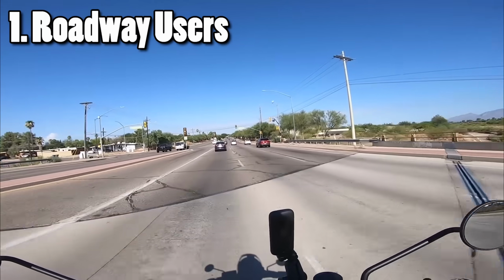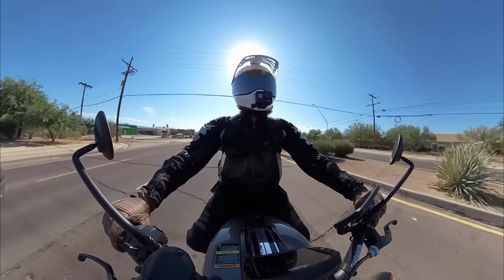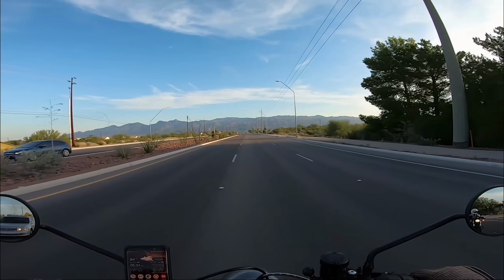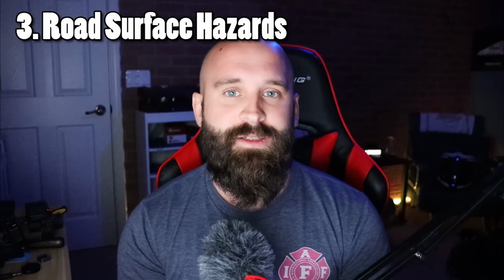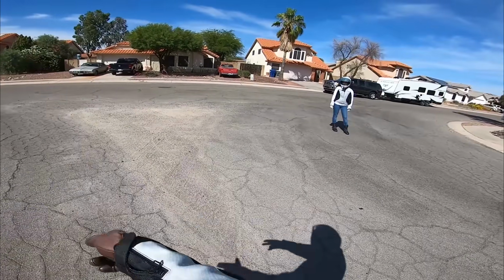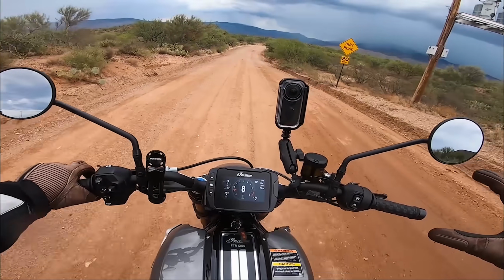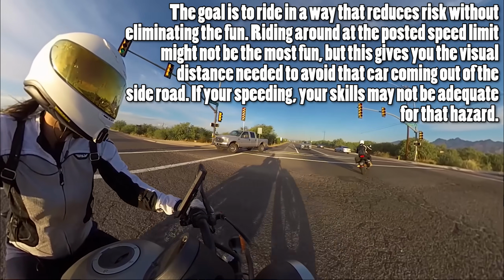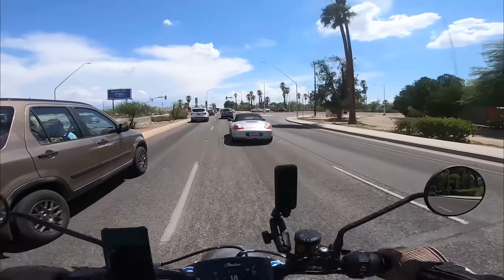4 High-Risk Situations Every Motorcycle Rider Encounters / DDFM Motorcycle Class / Ep. 5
I've singled out some situations that increase your risk while riding. Recognizing these problem scenarios before you encounter them can help you to be better prepared. Let's watch and learn what to do in these common motorcycle hazards. Strategies to minimize risk are developed over time. Begin by making the strategies described in this video an integral part of your subconscious, so you automatically use them on every ride. I split this video up into 2 so you can digest and practice. Let's go!
🛑 Want To Learn How To Ride A Motorcycle For FREE? Click this link to find out how and MUCH MORE

                                      PATRONS!
Aaron Culbertson, DANIEL SHEA, darkhorse116{USA-CA-SD}, Katrina Wolff, Kelly T
                                      MY PARTNERS
                                      LEGAL
Visitors to DanDanTheFireman should always seek training in person from an accredited training facility. DanDanTheFireman assumes no responsibility for information contained on this channel and disclaims all liability in respect of such information. In addition, none of the DanDanTheFireman content will form any part of any contract between us or constitute any type of offer by DanDanTheFireman. Specific disclaimers may apply in addition to certain content or parts of the channel. DanDanTheFireman hereby excludes liability for any claims, losses, demands, or damages of any kind whatsoever with regard to any information, content, or services provided, including but not limited to direct, indirect, incidental, or consequential loss or damages, compensatory damages, loss of profits, or data, or otherwise.